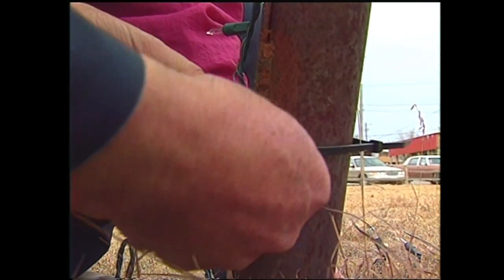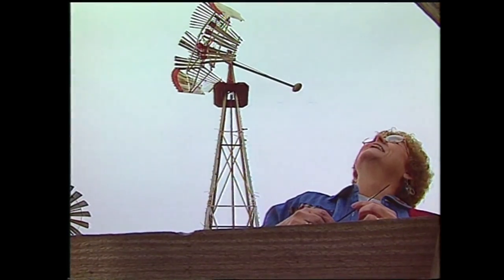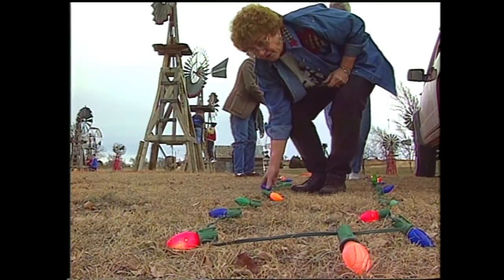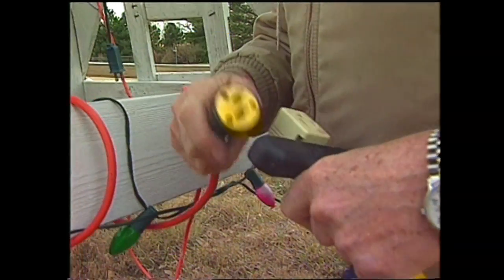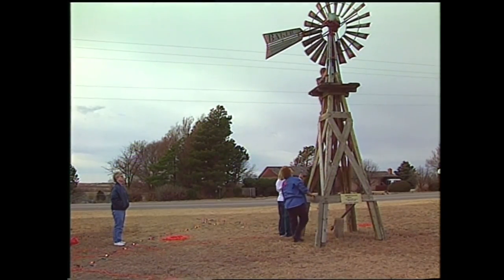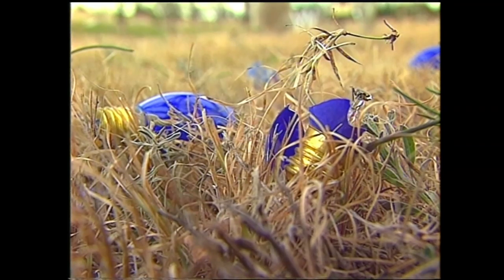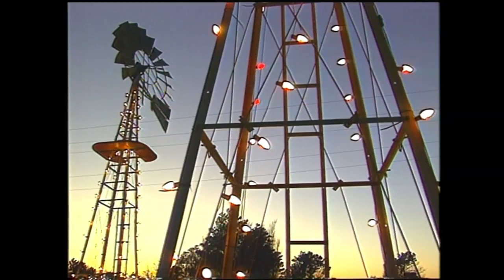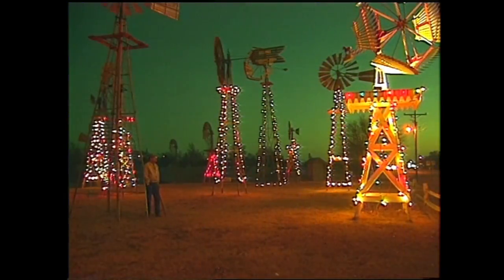Christmas Windmills 12 10 97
The windmill museum park in Shattuck, OK  is decorated for Christmas.
This story won the Oklahoma Association of Broadcasters feature award.
It's one of my favorites.

reporter: "The Traveler" Scott Thompson
courtesy: KOTV - Newson6 - Tulsa
Shot on Beta and edited tape to tape